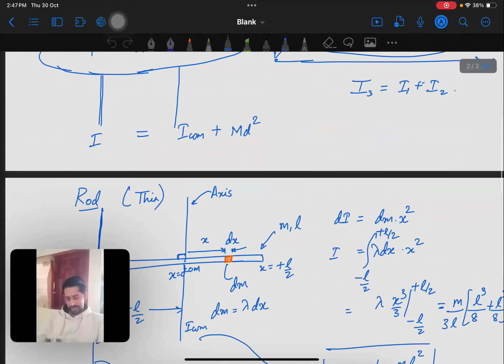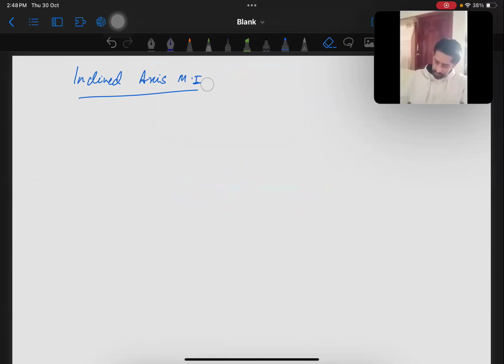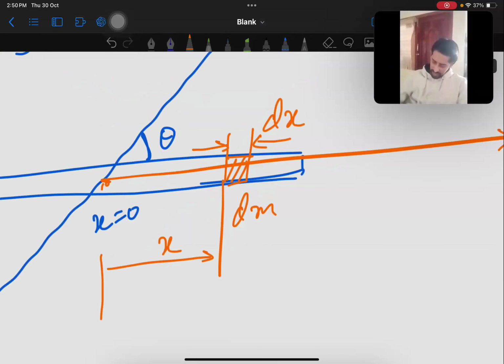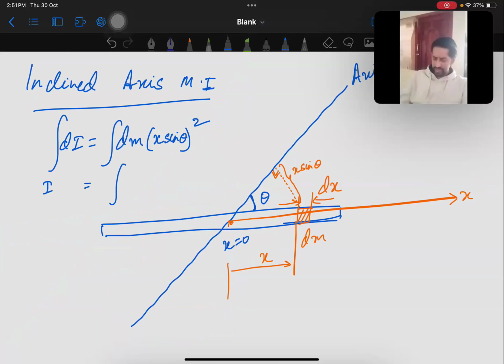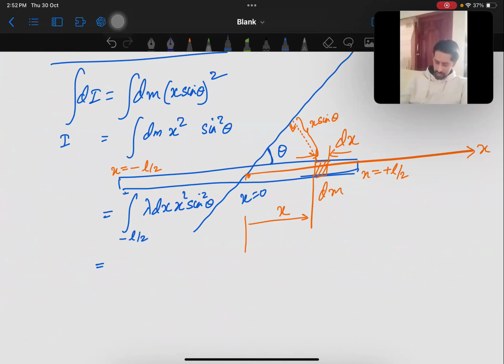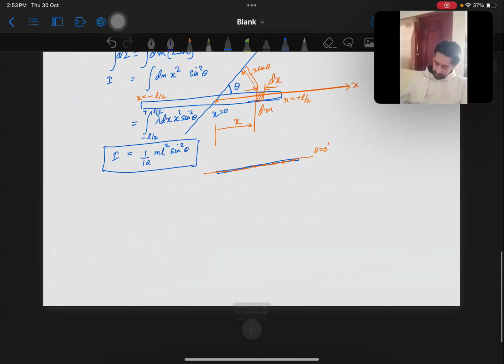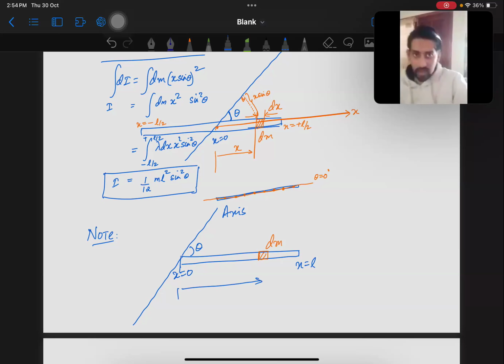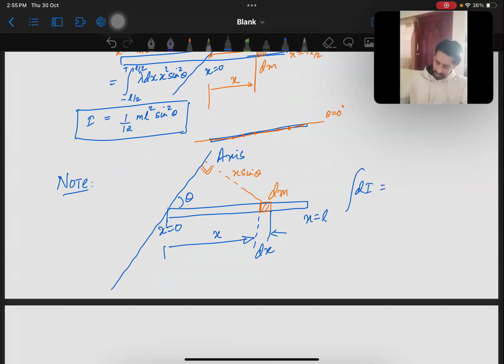Moment of inertia of continuous mass distribution Inclined axis to rod lecture -2